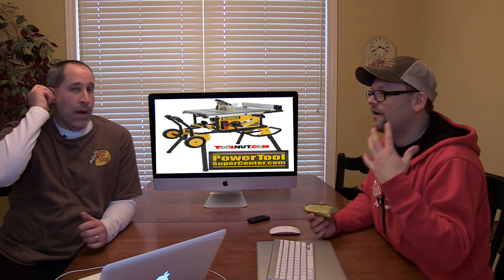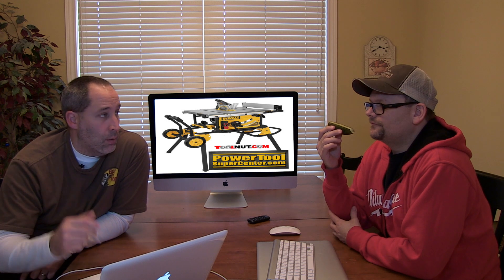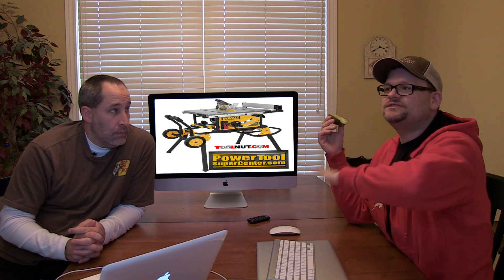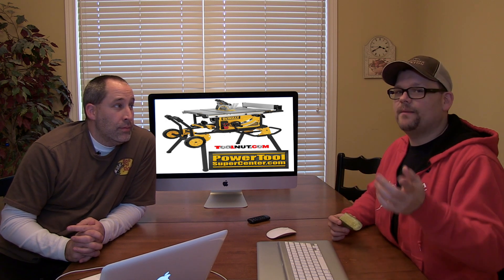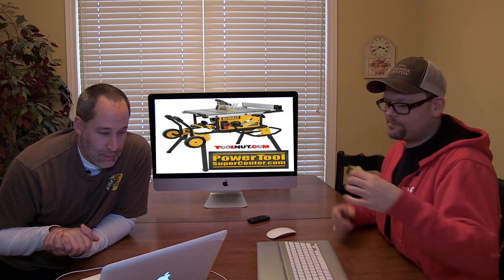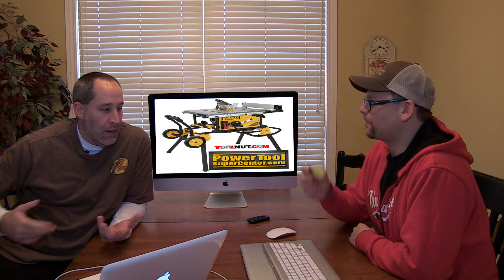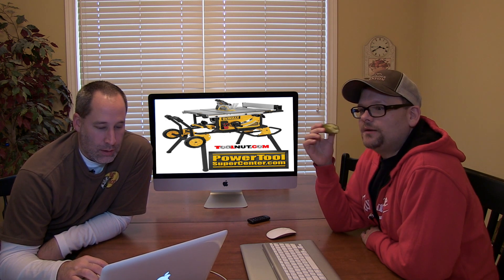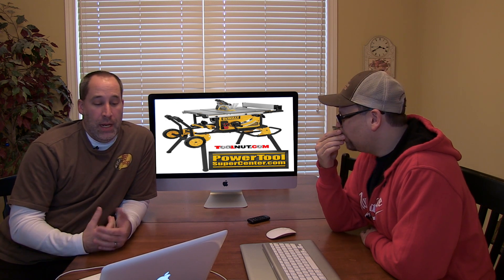DeWALT DWE7491RS Table Saw Giveaway